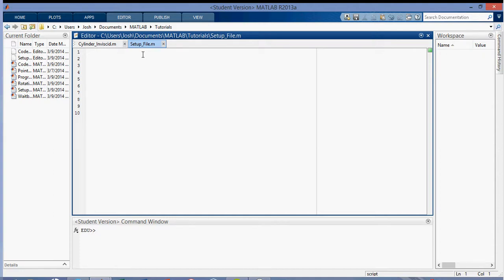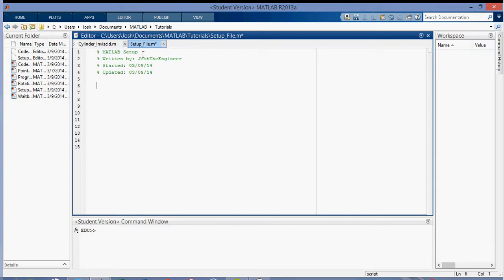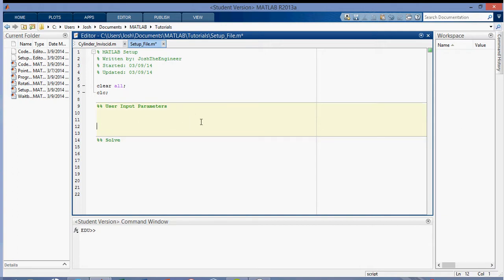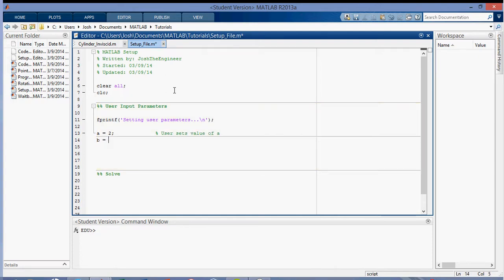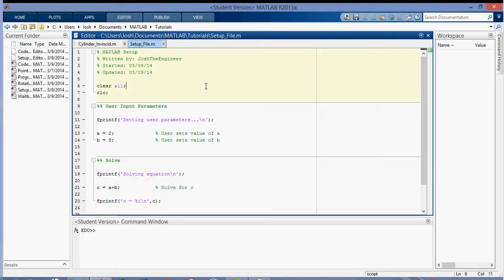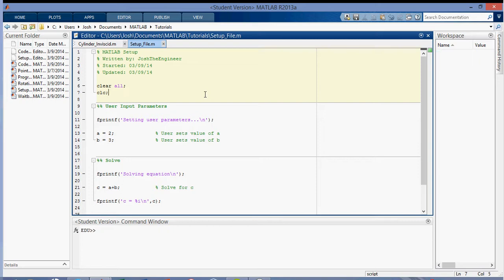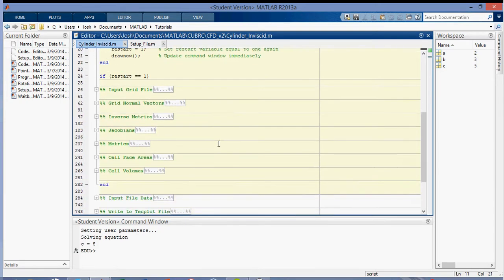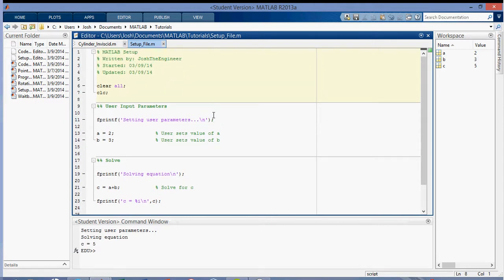Explained: How I Set Up MATLAB Scripts [MATLAB]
In this video I show how I personally set up a MATLAB script before I begin any coding.  The title of the code can be more descriptive than the actual name of the file.  I like to include who wrote the code.  This isn't necessarily important if you're the only one accessing your code, but if you write code in a framework with other people, this helps indicate who actually started the file.

The started and updated dates are important, especially if you have multiple versions of the code (e.g. Code_v1.m and Code_v2.m) because it will help you keep track of changes.  I have (dated) notebooks in which I derive the math behind some of my codes, so I can easily compare last update of the code with my notes from that day.

Commenting your code is extremely important!  Don't neglect to comment just because you think you'll remember what you did.  If you write enough code, you WILL forget why you wrote something the way you did, and comments help tremendously.

Code folding and selective execution (using ctrl+enter) can be very convenient when you want to run just a single section of code.  I forgot to mention this in the video, but you can also select the code you want to run with your mouse, and then press f9.  I'm a sucker for code folded sections though.